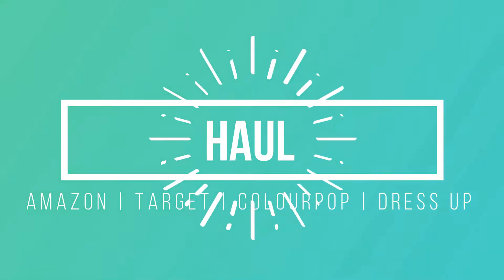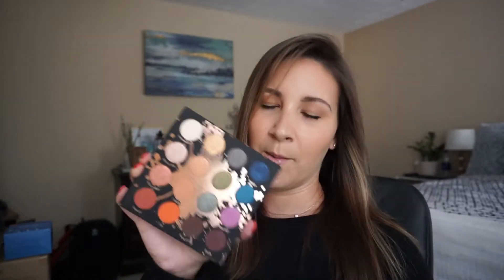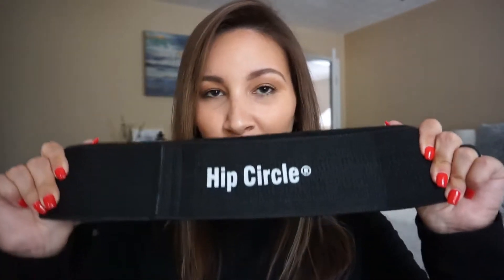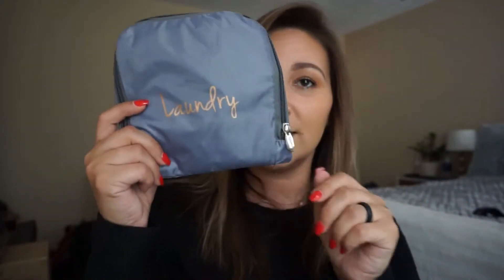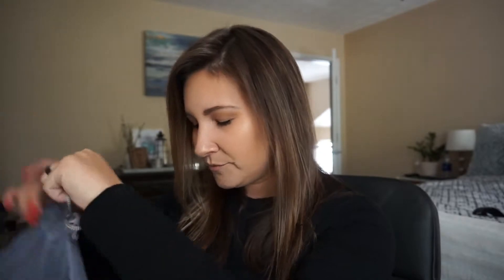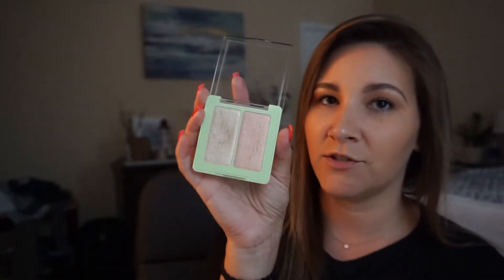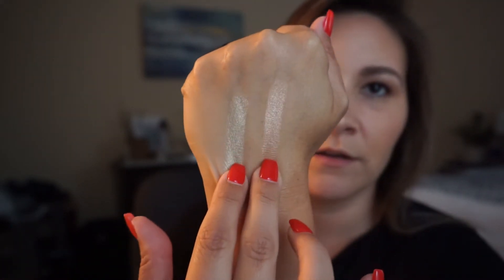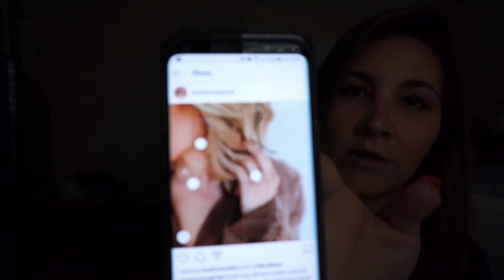HAUL | Target + Amazon + Dress Up + Colourpop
Hello!!
This is my very first video ::gasp::
What better way than to start with a haul?

ShaylaXColourpop- Perception
Colourpop Lux Lip- What's Your Sign